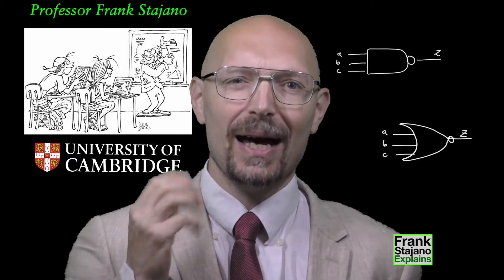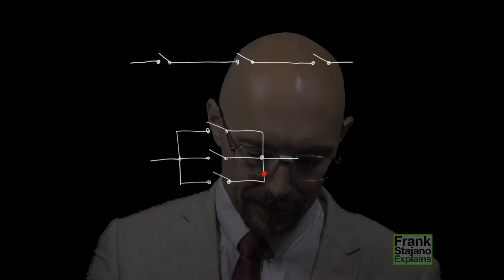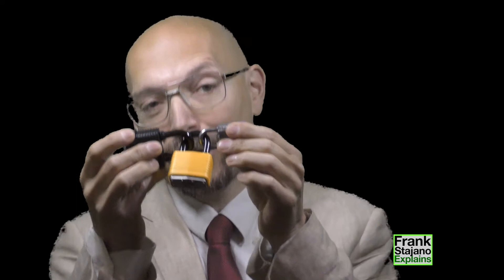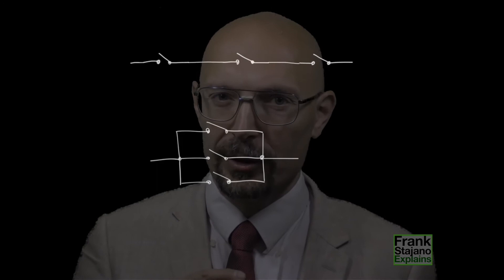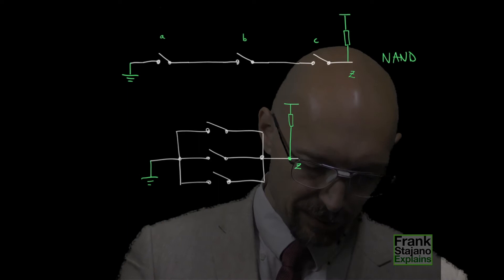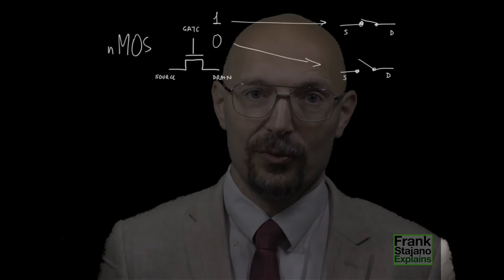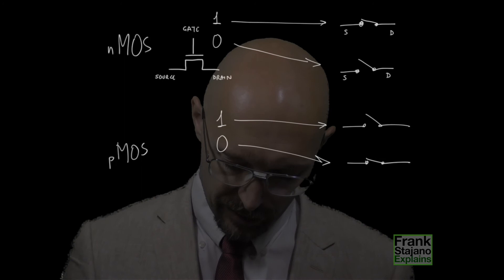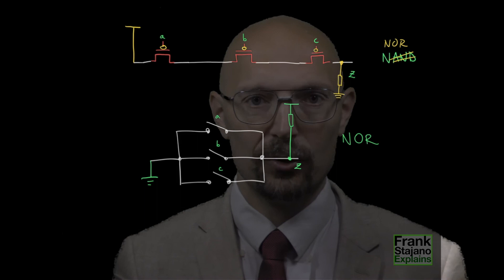Logic gates explained clearly: nMOS and pMOS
00:00 Introduction
00:53 Making logic gates out of mechanical switches
03:57 Combining padlocks into logic gates
06:33 Alternative interpretations for 0 and 1
12:55 Making gates out of MOSFETs
18:57 Conclusion

We explore the fundamental question of how to implement the familiar AND, OR, NOT, NAND and NOR logic gates in hardware, using electronic circuits. Using a very simple model that a bright child could understand, we build up our design in stages until we get to fully general nMOS and pMOS NAND and NOR gates, out of which all other gates may be built.

Do not miss the follow-on video that takes the extra step from nMOS and pMOS to CMOS, the dominant technology of today's electronics which has allowed us to pack billions of transistors in a single chip